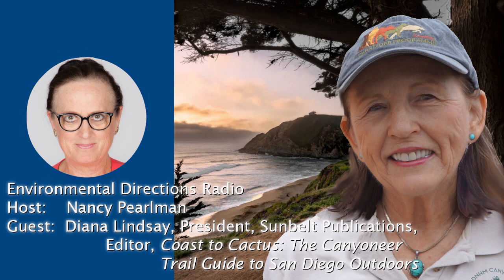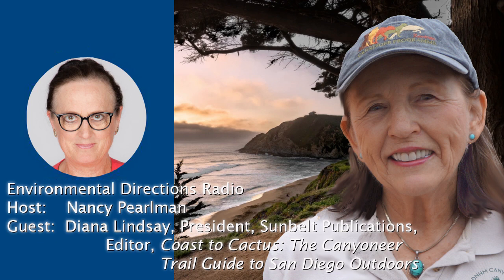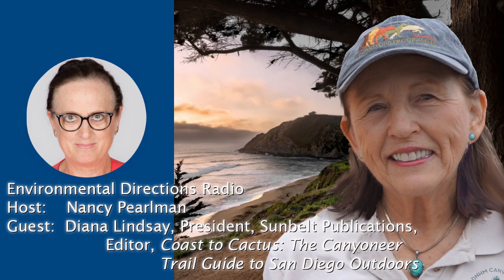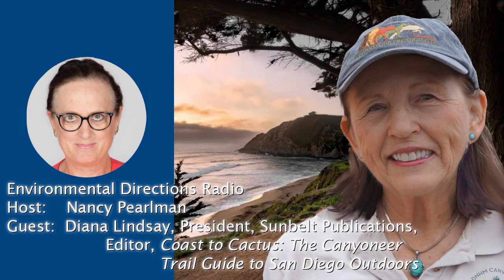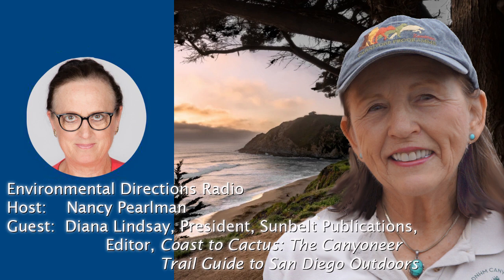ED 2273 Diana Lindsay—San Diego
Diana Lindsay: President, Sunbelt Publications; Author of 10+ Books; Former Trustee, San Diego Natural History Museum; Editor of Coast of Cactus: The Canyoneer Trail Guide to San Diego Outdoors—250 hiking options in San Diego area and the cultural and natural history of Southern California